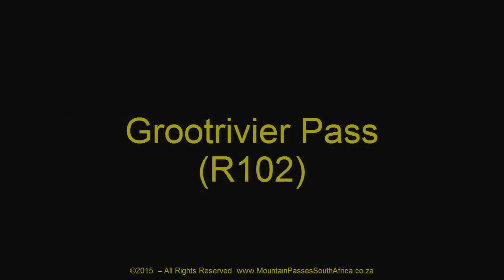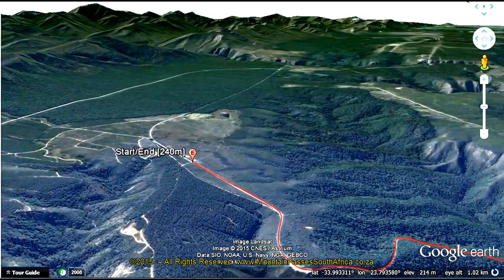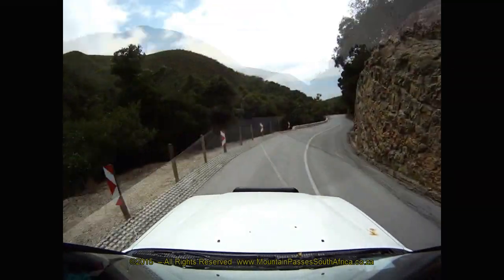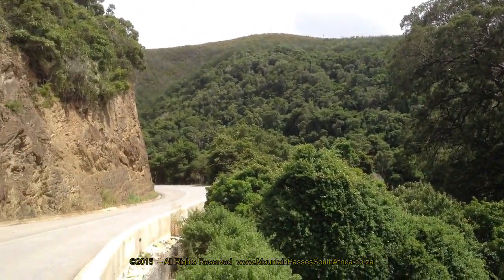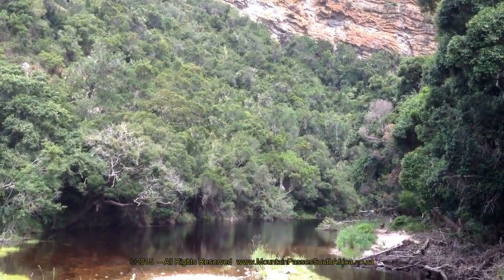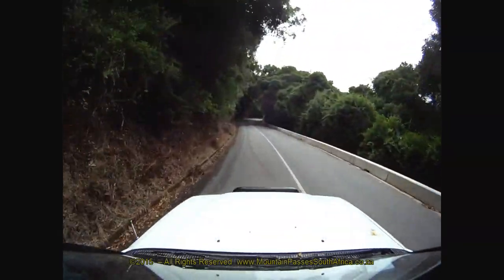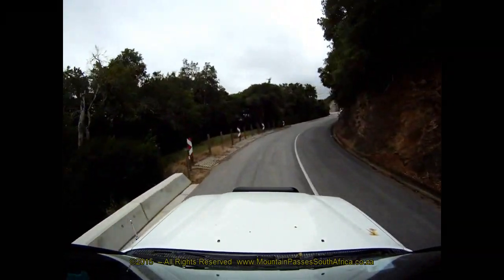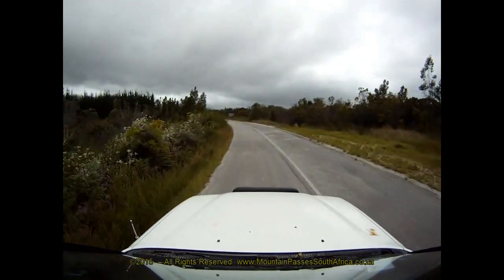Grootrivier Pass (R102) - V3 - 2015 - Mountain Passes of South Africa